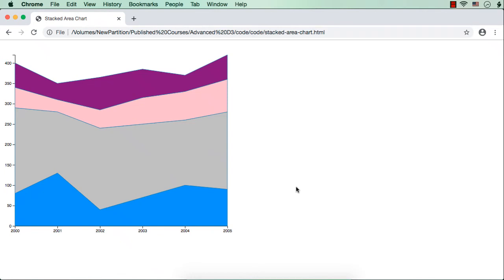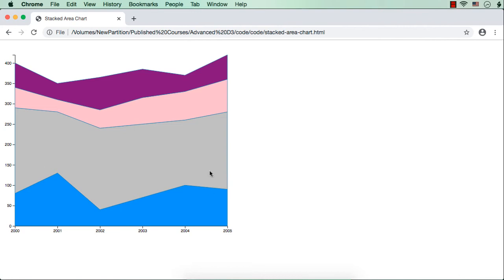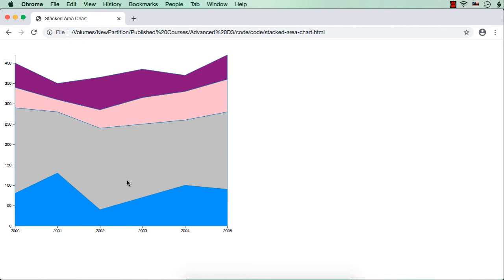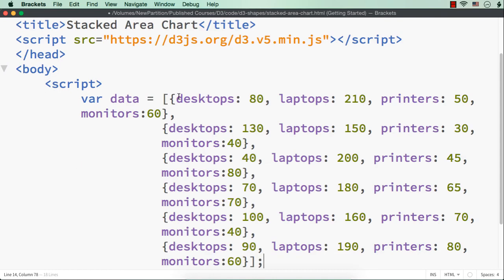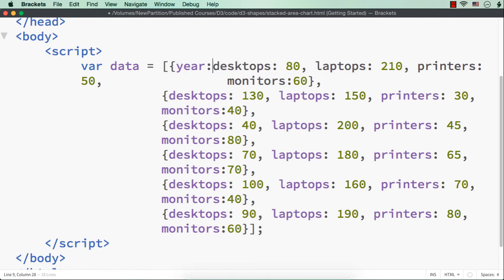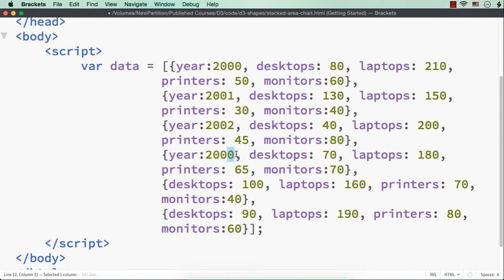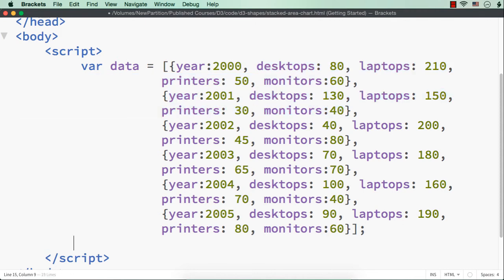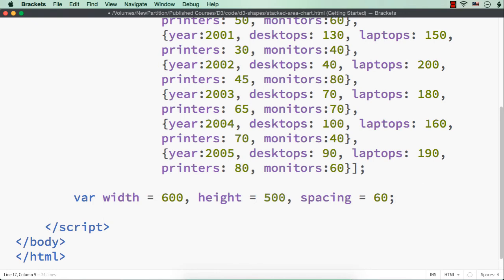d3.js: Stacked Area Chart using d3.js - Part 1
D3.js in Action: Build 15 D3.js Data Visualization Projects

In this video, you will see how to use d3.js to display stacked area chart.